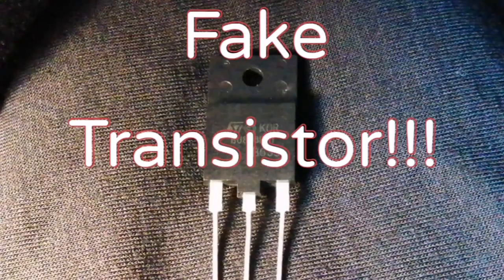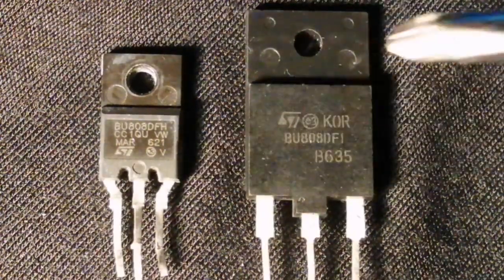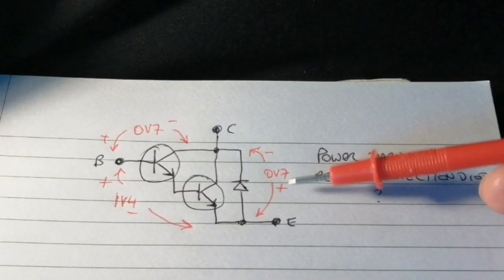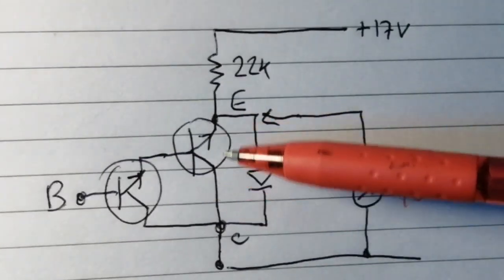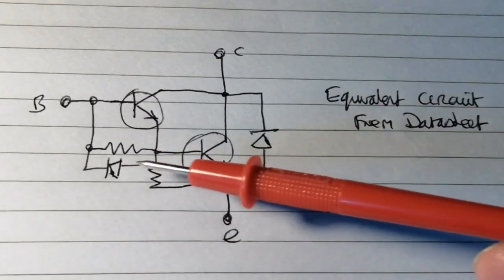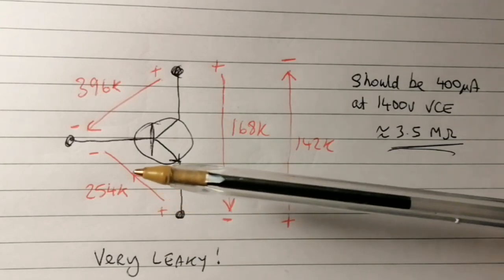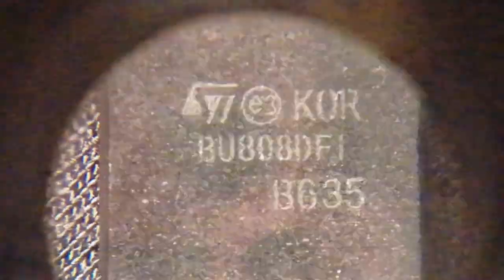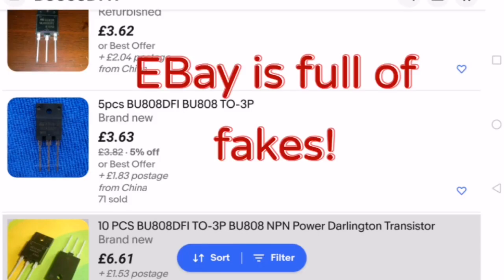Fake eBay Transistor (BU808DFI)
EBay is awash with fake semiconductors. See how I got caught out!